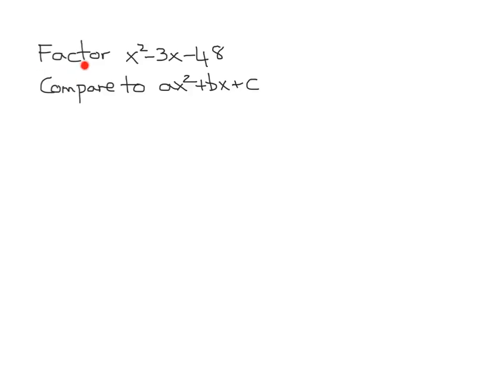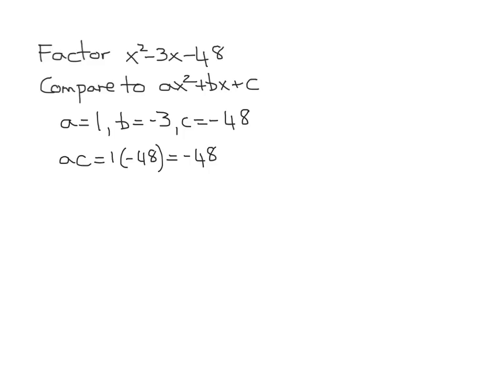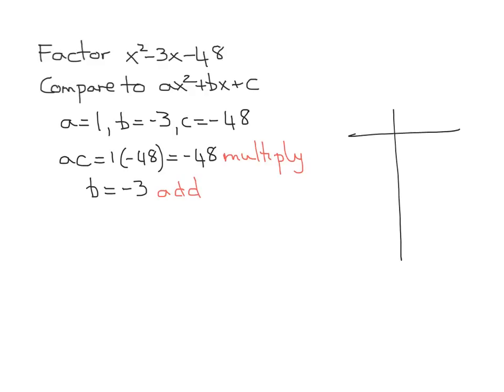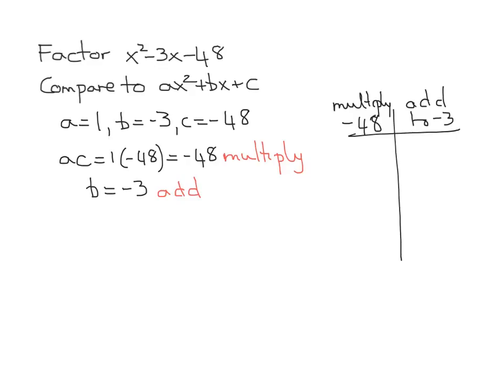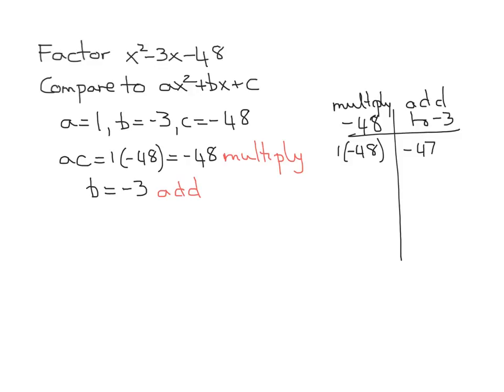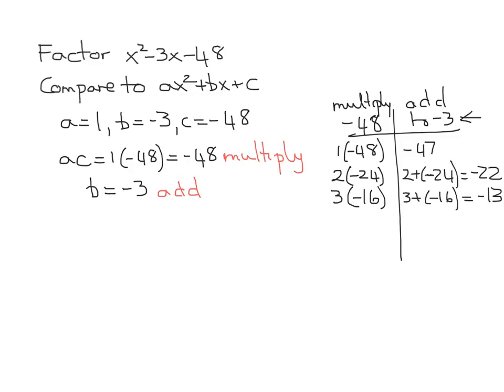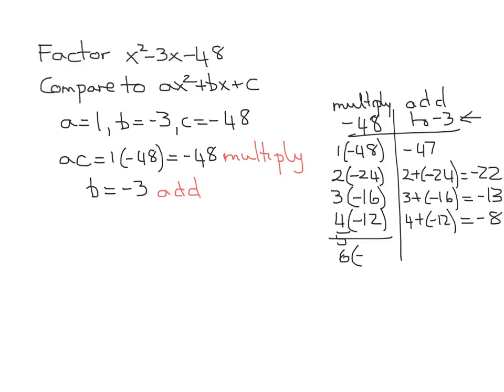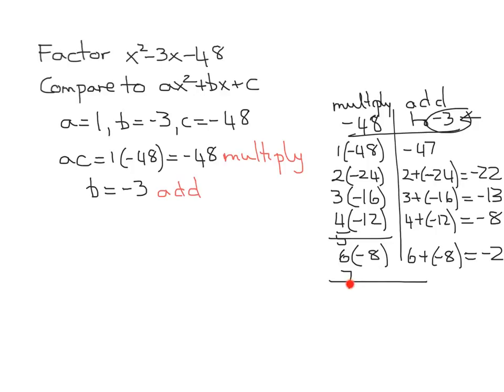A Systematic Method is Used to Show the Trinomial x^2-3x-48 is Prime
The trinomial to be factored is x^2-3x-48.  This trinomial is compared to ax^2+bx+c, so a=1, b=-3, and c=-48.  It is needed to find two numbers that multiply to ac=-48 and add to b=-3. A systematic table is used to find all the factors of -48 and this table shows that the trinomial is prime.

Timestamps:
0:00 Introduction
0:58 Systematic Table